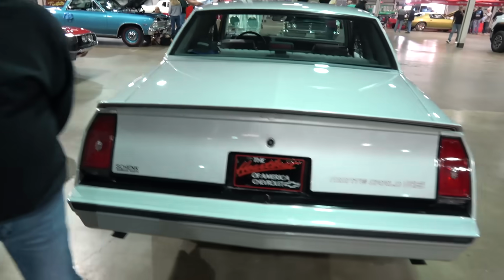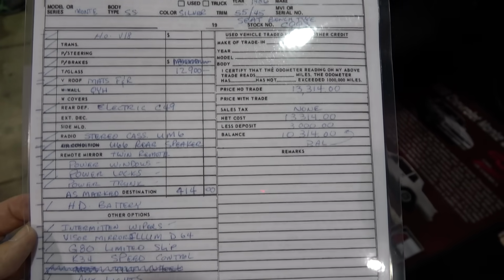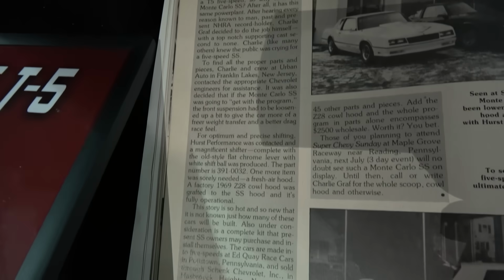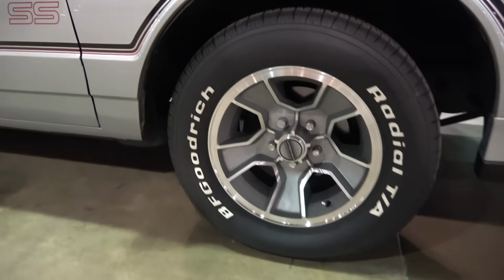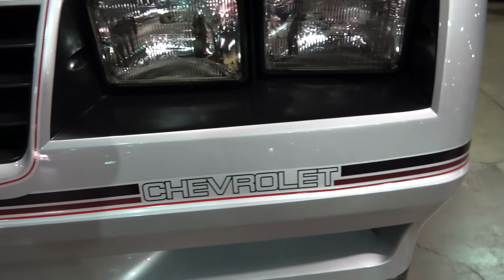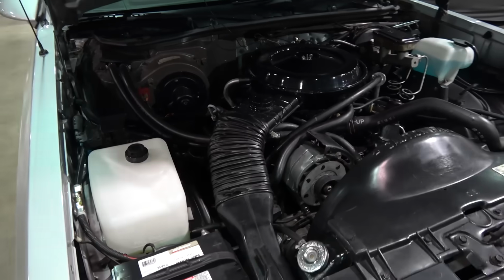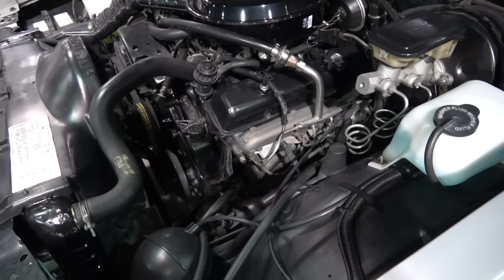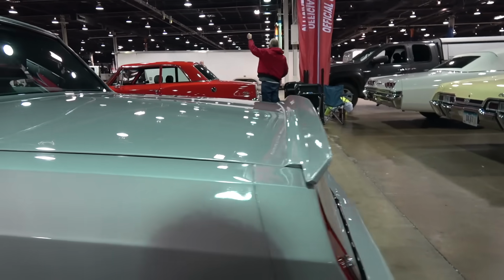1986 Chevrolet Monte Carlo SS Schenk 5 Speed in Silver on My Car Story with Lou Costabile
We’re looking at a 1986 Chevrolet Monte Carlo SS Shenk in Silver Paint. The car comes with a 305 CI V8 engine with a 5 Speed manual transmission.

The car's Owner is Phillip Madden. Phillip’s had this car since 2021. Phillip shares Charlie Graf was Co-Owner of Shenk Chevrolet Dealership in Hasbrouck Heights NJ and worked a program with GM that Monte Carlo SS Cars with and automatic transmission could be converted by special order (by Charlie) to become Hurst 5 Speed manual transmissions. This is one of those cars.

To see details on the Muscle Car and Corvette Nationals show, go